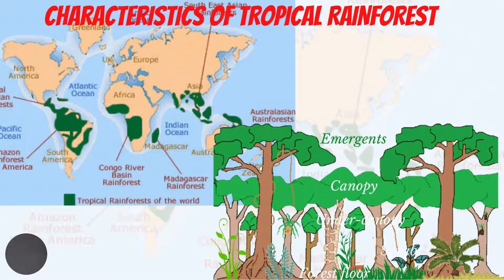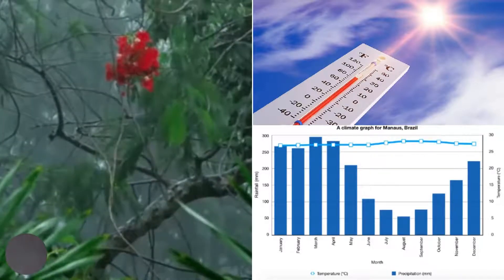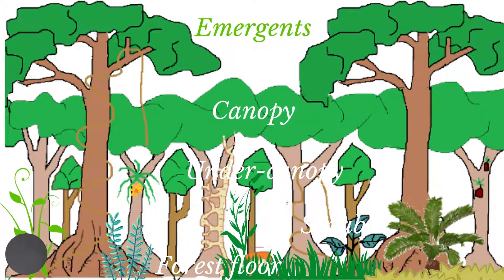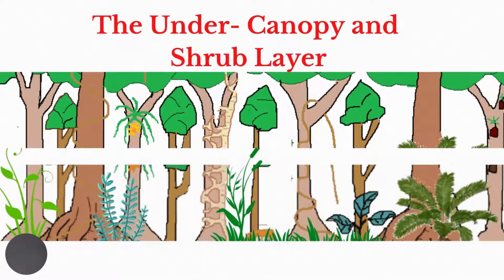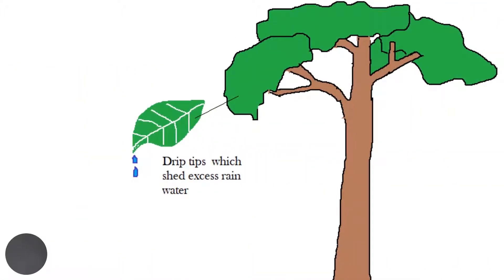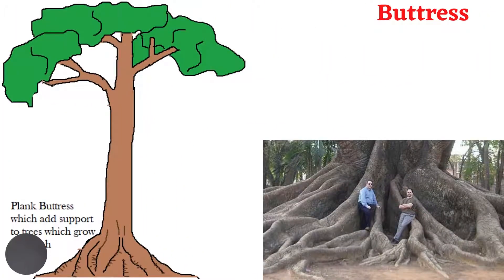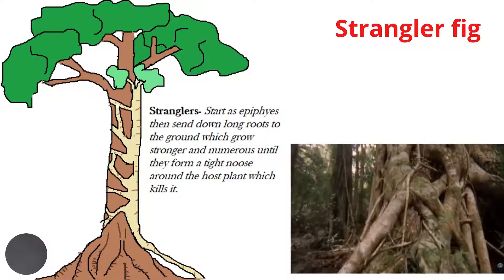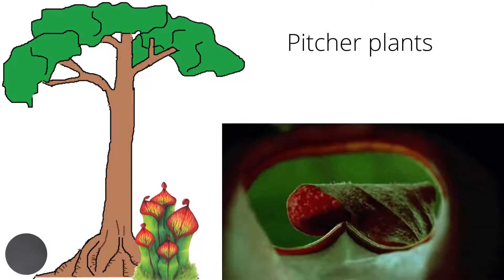Characteristics of Tropical Rainforest (CSEC/ cape Geography unit 2)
in this video, you will learn how plants in the tropical rainforest adapt to the conditions there,

CSEC Geography: Multiple Choice Questions on Tropical Rain forest